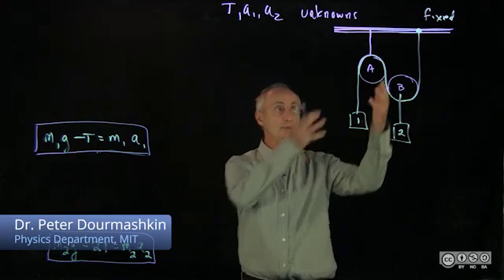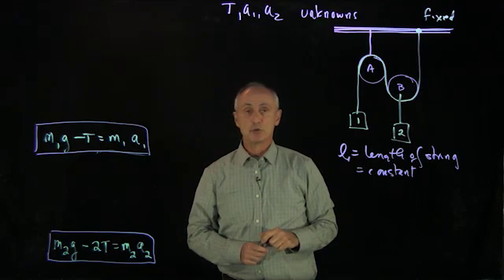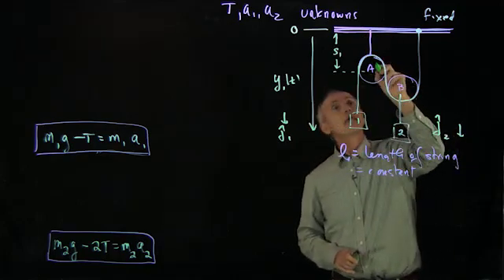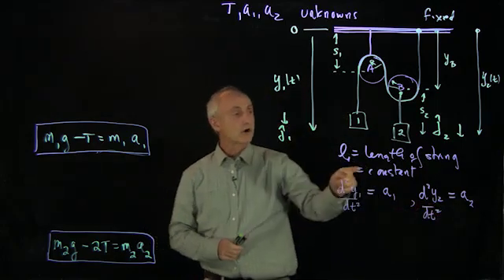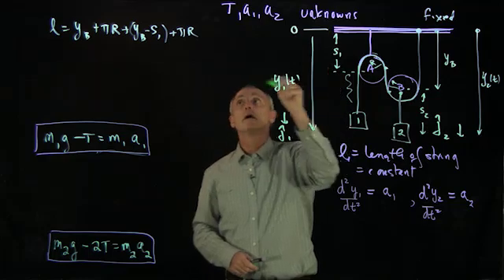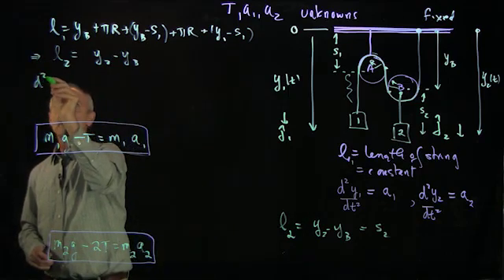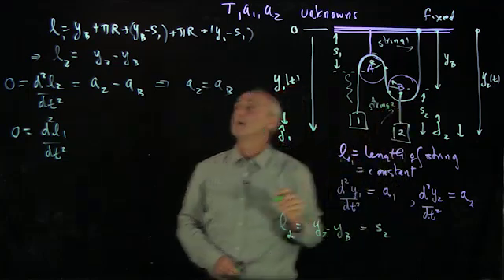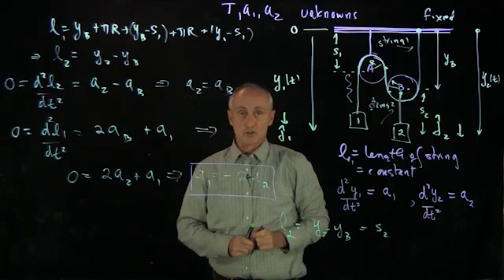MIT Classical Mechanics Course Lesson 45